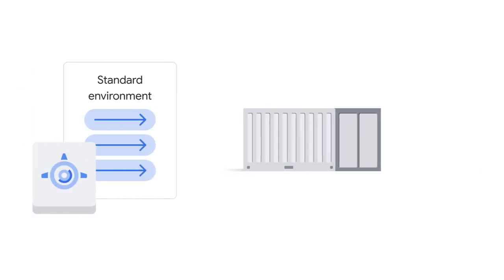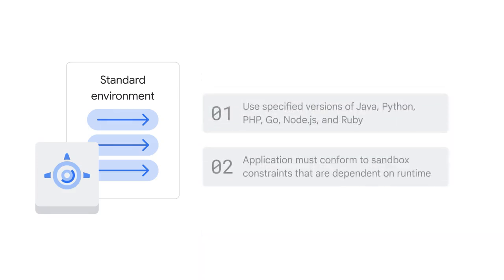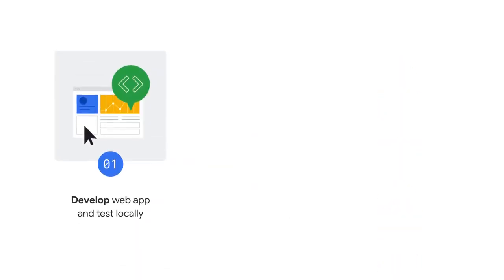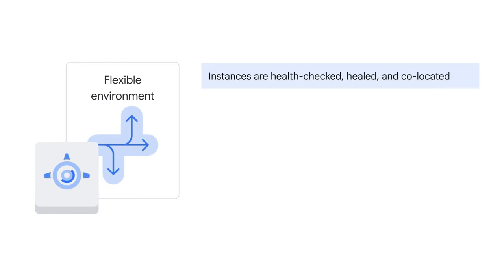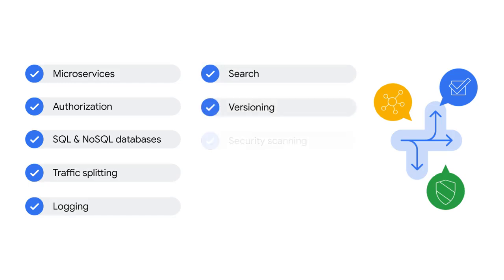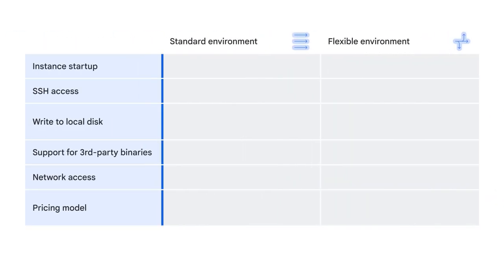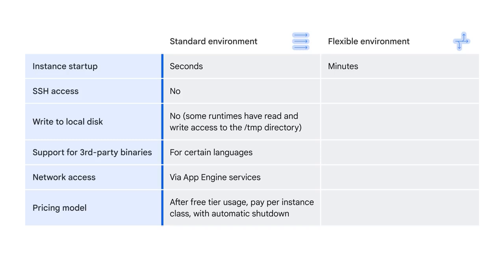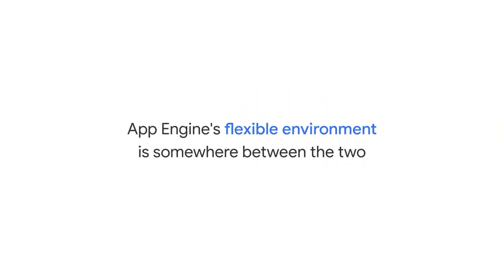App Engine environments | Application on cloud | GCP Tutorial | Google cloud training | BRAIN TECH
There are two types of App Engine environments, standard and flexible. The App Engine standard environment is based on container instances running on Google's infrastructure. Containers are pre-configured with a runtime from a standardized list of supported languages and versions, which includes libraries that support App Engine standard APIs. For many applications, the standard environment runtimes and libraries may be all you need. Standard environment features include persistent storage with queries, sorting and transactions, automatic scaling and load balancing, asynchronous task queues for performing work outside the scope of a request, scheduled tasks for triggering events at specified times or regular intervals, and integration with other Google Cloud services and APIs. There are a couple of requirements for using the standard environment. You must use specified versions of Java, Python, PHP, Go, Node.js, and Ruby and your application must conform to sandbox constraints that are dependent on runtime. Applications run in a secure sandbox environment. This allows the App Engine standard environment to distribute requests across multiple servers and scale servers to meet traffic demands. This means that your application runs within its own secure, reliable environment that is independent of the hardware, operating system, or physical location of the server. A standard environment workflow typically follows these three steps. First, a web application is developed and tested locally. Second, the SDK is used to deploy the application to App Engine. Third, App Engine scales and services the application. App Engine also offers a flexible environment. If the standard environment sandbox model is too restrictive for you, the flexible environment can let you specify the type of container your web application will run in. This option lets an application run inside Docker containers on Google Cloud's Compute Engine virtual machines. In this case, App Engine manages Compute Engine machines for you. This means that instances are health-checked, healed as necessary, and co-located with other module instances within the project. Critical backward-compatible updates are automatically applied to the underlying operating system. VM instances are automatically located by geographical region according to the settings in your project. Google's management services ensure that all of our projects' VM instances are co-located for optimal performance. VM instances are restarted on a weekly basis. During restarts, Google's management services will apply any necessary operating system and security updates. The flexible environment supports microservices, authorization, SQL and NoSQL databases, traffic splitting, logging, search, versioning, security scanning, Memcache, and content delivery networks. App Engine flexible allows users to also benefit from custom configurations and libraries while still keeping their main focus on what they do best, writing code. In addition, the App Engine flexible environment allows you to customize the runtime in the operating system of your virtual machine by using Docker files. As an App Engine Standard supported runtimes include Python, Java, Go, Node.js, PHP, and Ruby. However, in App Engine flexible developers can also use different versions of these runtimes or provide their own custom runtime by supplying a custom Docker image or using a Docker file from the open-source community. How do these two environments compare to each other? Let's start with the standard environment, which is fast. It starts up instances of your application in seconds, but you have less access to the infrastructure in which your application runs. But the standard environment, you can't use SSH to connect to the virtual machines on which your application runs and you can't write to a local disk. The standard environment does support third-party binaries for certain languages and you can use App Engine to make calls to the network. Finally, in terms of pricing, after a free tier usage, you pay per instance class with automatic shutdown. The flexible environment takes minutes to startup instead of seconds. But it lets you use SSH to connect to virtual machines on what your application runs. It lets you use local disk for scratch space. It lets you install third-party software, and it lets your application make calls to the network without going through App Engine. In terms of pricing, with the flexible environment, you pay for resource allocation per hour with no automatic shutdown. Because App Engine uses Docker containers, you may be wondering how App Engine compares to Google Kubernetes Engine. App Engine standard environment is for people who want the service to take maximum control of their web and mobile applications deployment and scaling. Google Kubernetes Engine, however, gives the application owner the full flexibility of Kubernetes, App Engine's flexible environment is somewhere between the two.